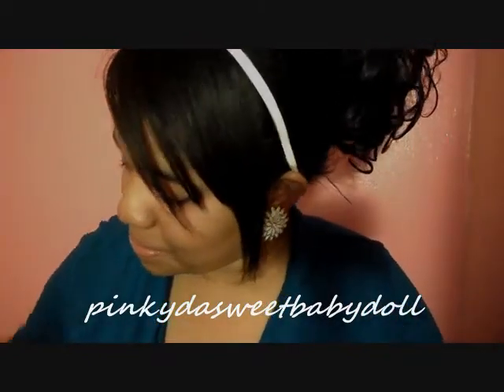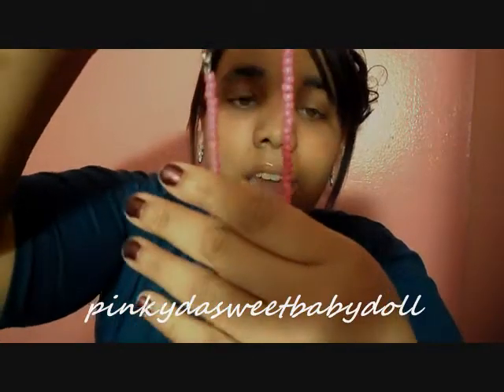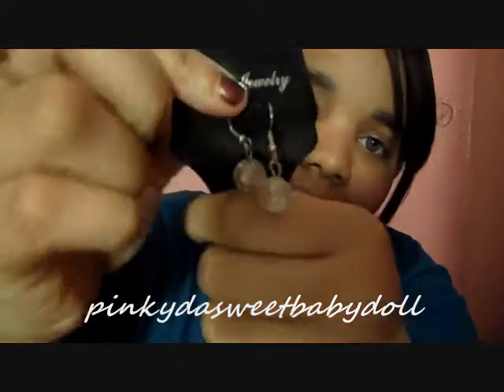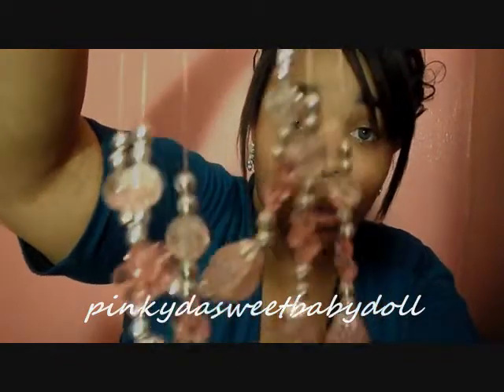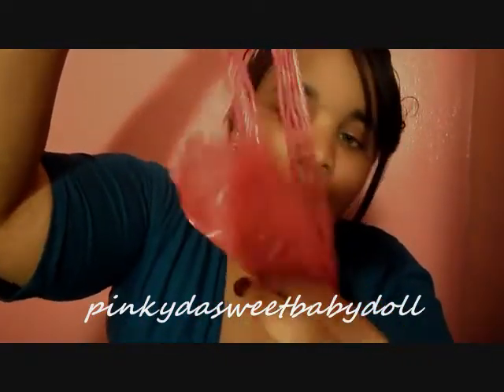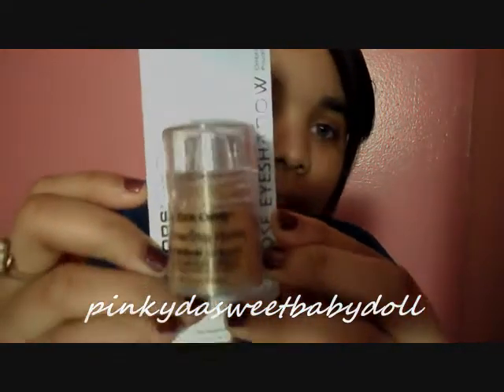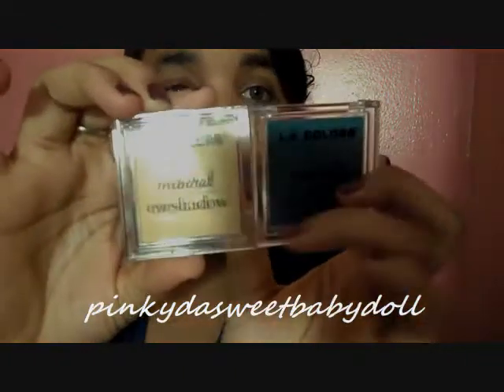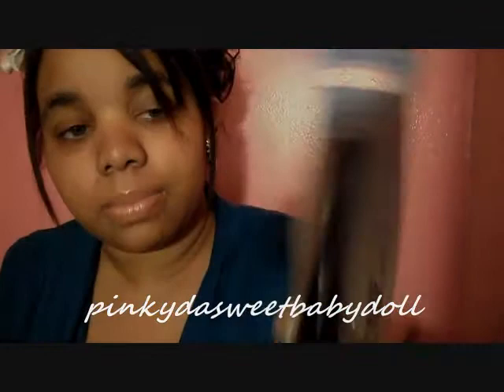Small Haul jewelry and a few Makeup Things